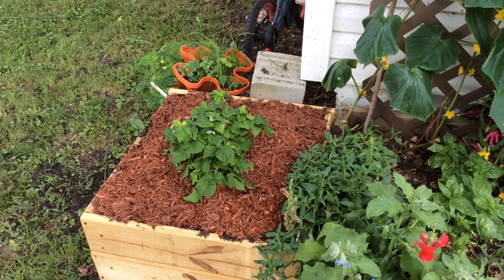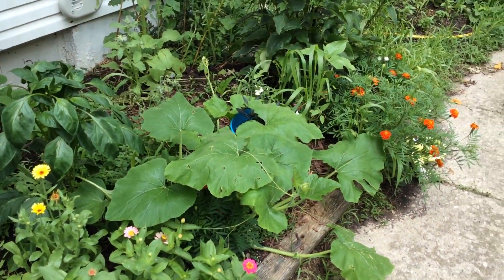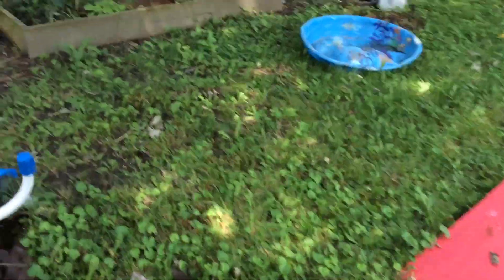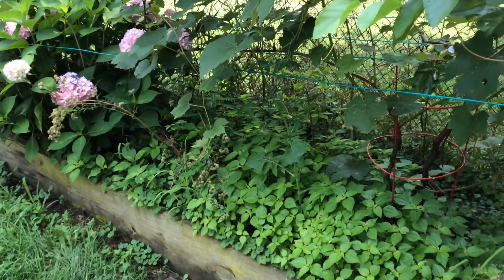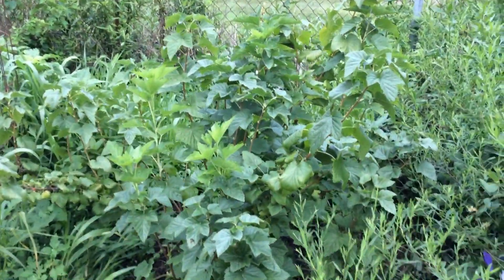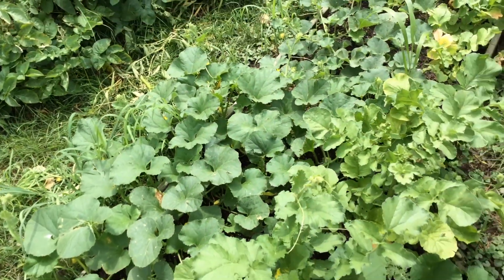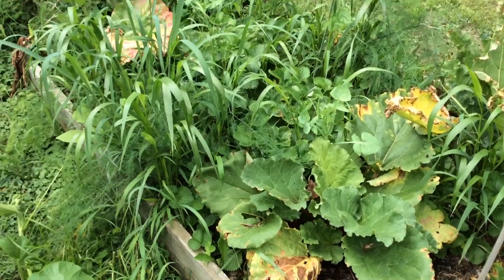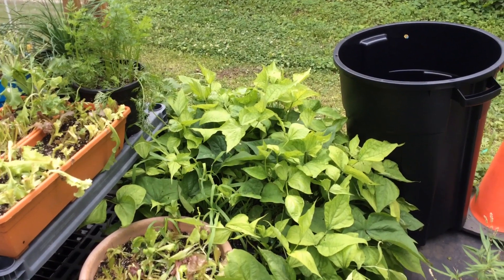2019 July urban homestead/garden walkthrough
I decided to do a walk through my garden and show you what I’m growing. Sorry about the camera shake.